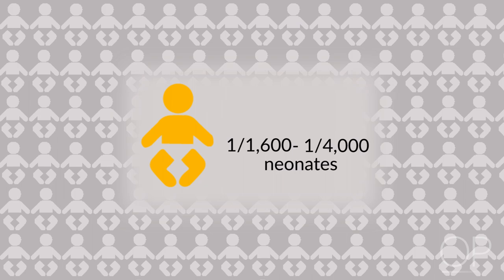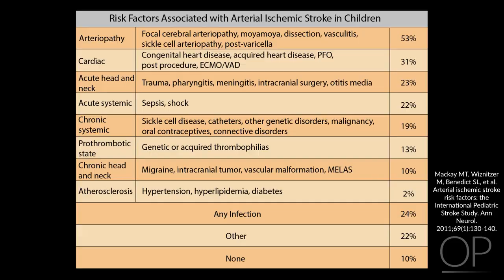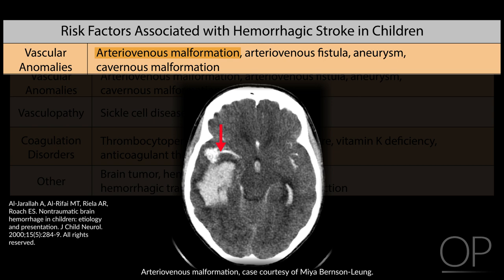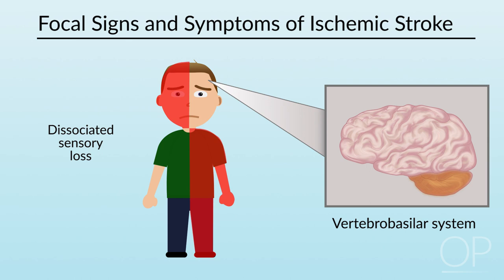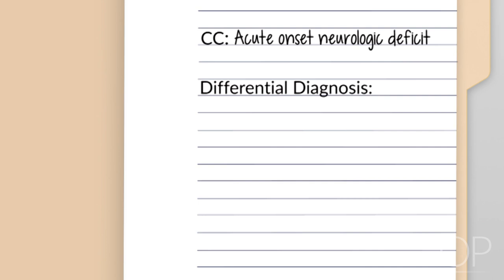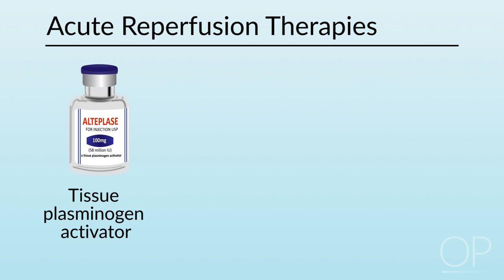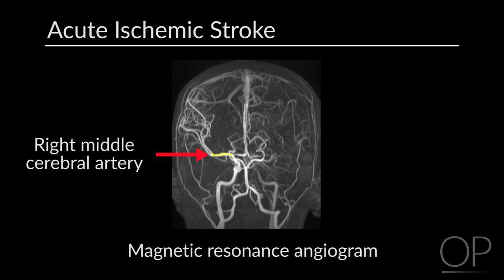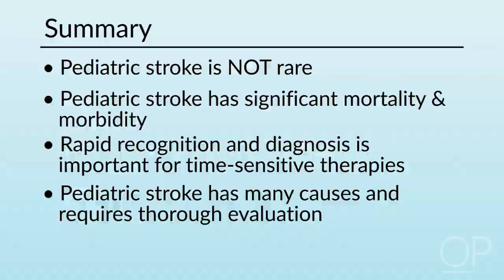Introduction to Pediatric Stroke Management by M. Bernson-Leung, L. DelSignore | OPENPediatrics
In this video, Dr. Miya Bernson-Leung discusses pediatric stroke and its signs and symptoms, diagnosis, treatment, and occurrence rates.
Direct links to chapters:
0:30 Chapter 1: Incidence of Stroke
1:16 Chapter 2: Classification
2:58 Chapter 3: Risk Factors
6:24 Chapter 4: Clinical Presentation
9:55 Chapter 5: Prognosis
10:51 Chapter 6: Differential Diagnosis
16:03 Chapter 7: Treatment

OPENPediatrics™ is an interactive digital learning platform for healthcare professionals designed to promote the exchange of knowledge between healthcare providers around the world caring for critically ill children in all resource settings. The content includes internationally recognized experts teaching the full range of topics on the care of critically ill children. All content is peer-reviewed and open access.